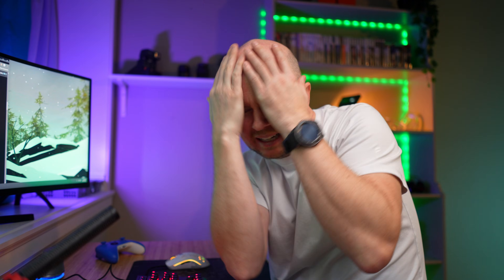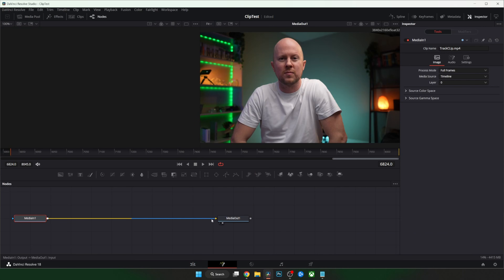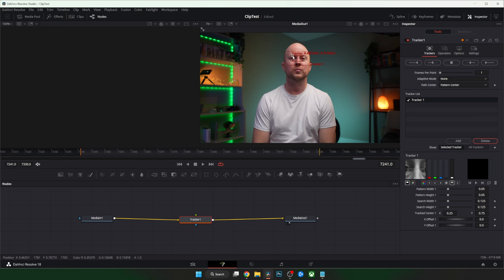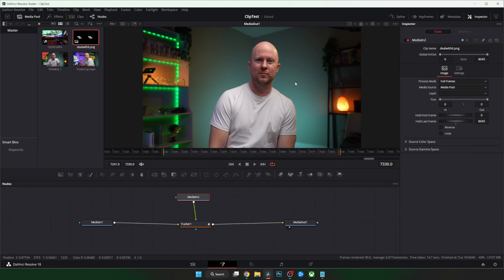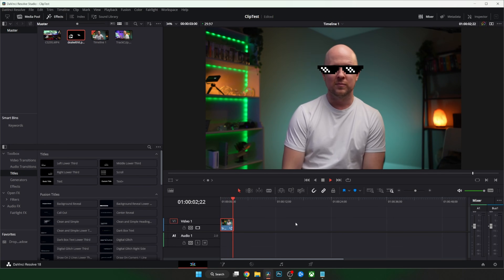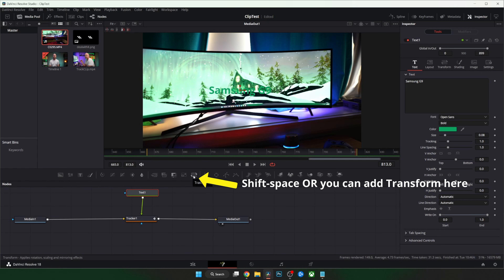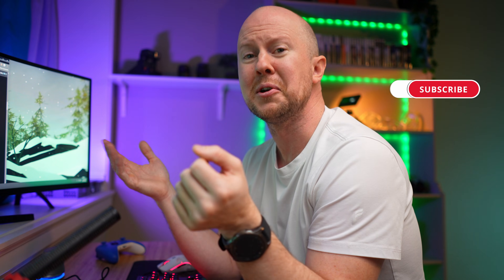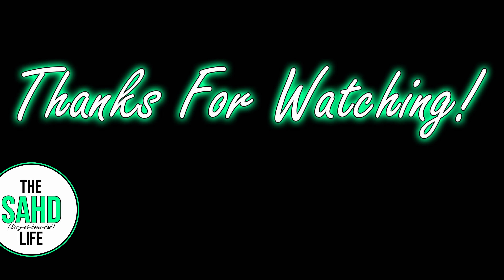How to Easily TRACK and STICK Images in DaVinci Resolve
Make your videos more fun by learning how to quickly track and stick images or texts in your videos.

Whether you have the free or paid version of Davinci Resolve these tips will bump up your video editing efforts.

Resolve is just the best. It's even free!